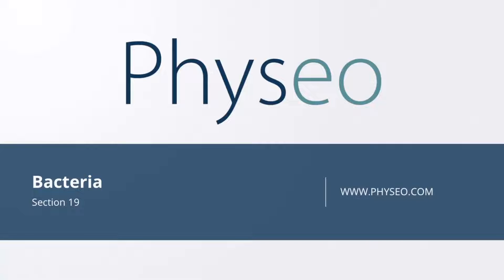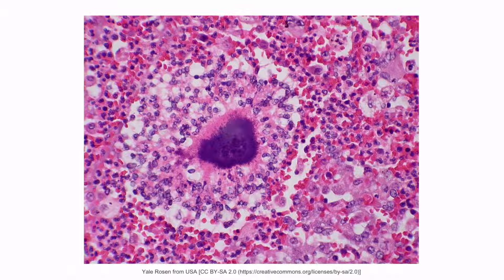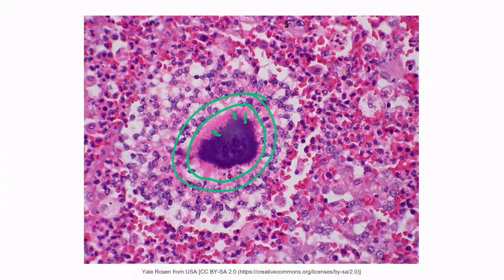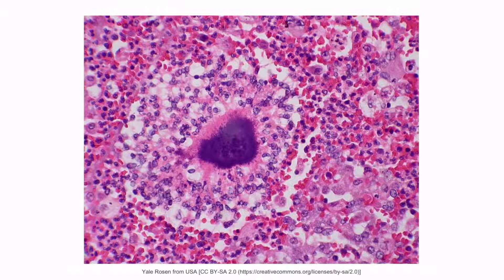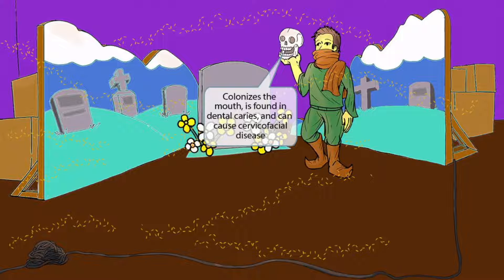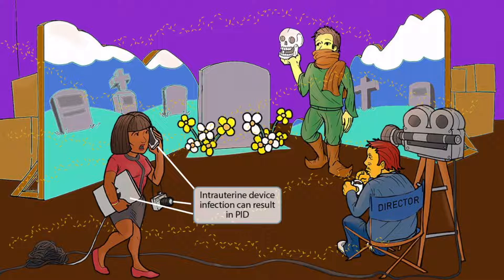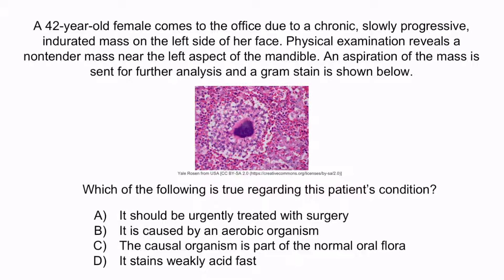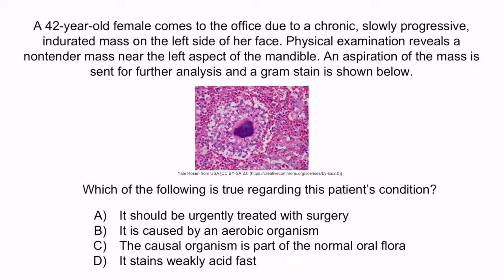Actinomyces Israeli for the USMLE Step 1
Covered in this video: Actinomyces israelii, bacteria, gram positive, branching filamentous, anaerobic, yellow sulfur granules, normal flora, dental caries, aspiration, PID, pelvic inflammatory disease, penicillin